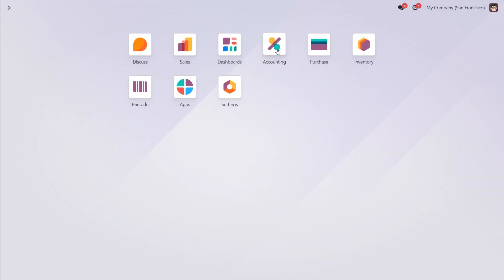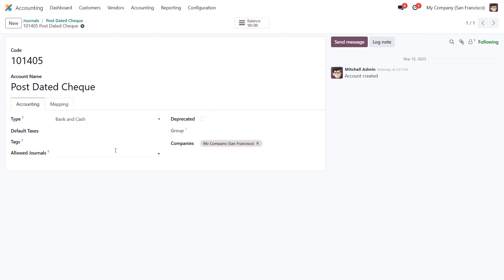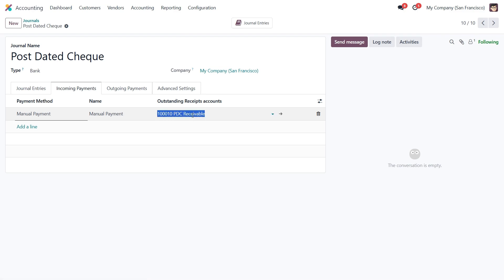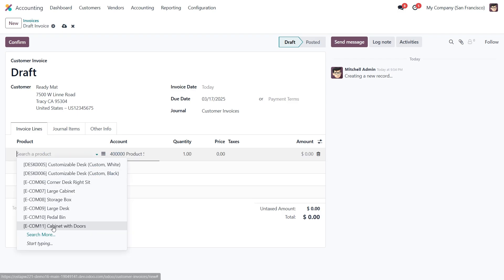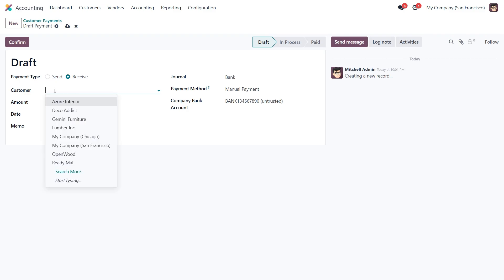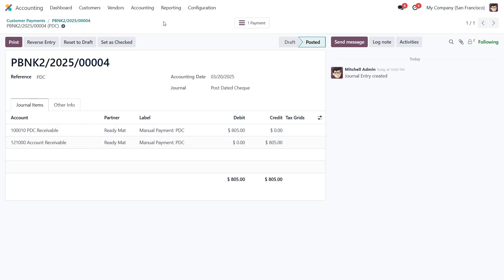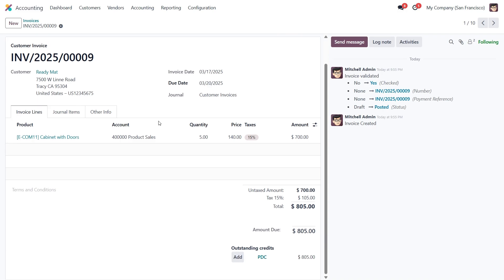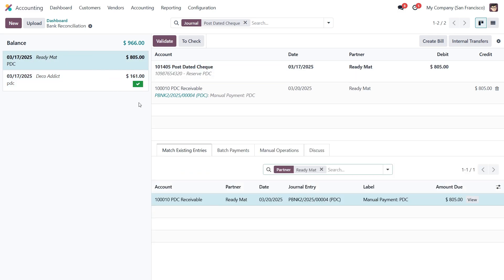How to Manage Post-Dated Cheques (PDC) in Odoo 18 Accounting | Odoo 18 Accounting Tutorials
In this video, we’ll walk you through how to manage Post-Dated Cheques (PDC) in Odoo 18 Accounting. Since PDCs are issued for a future date, handling them correctly is essential for smooth financial operations. While Odoo 18 doesn’t have a dedicated PDC feature, we can efficiently manage them using Journals.

✅ How to configure an existing journal for PDC transactions
⚙ How to set up accounts correctly
💰 How to process PDC payments for customer invoices
📊 How to track PDC transactions in the General Ledger & Partner Ledger
🔄 How to reconcile payments and finalize invoices